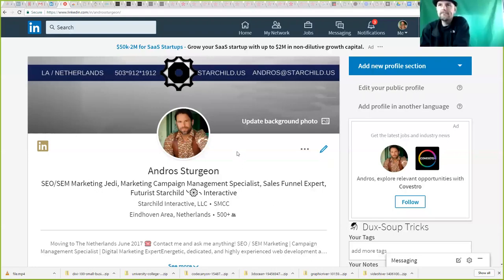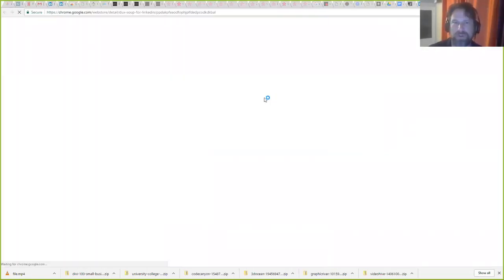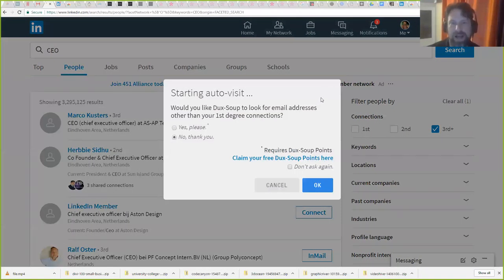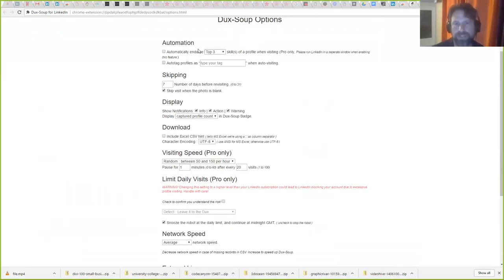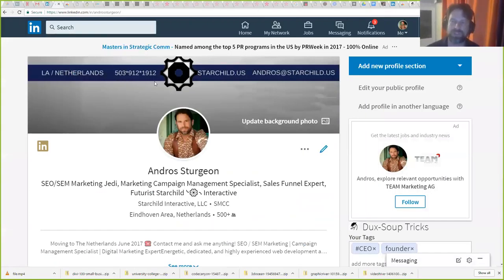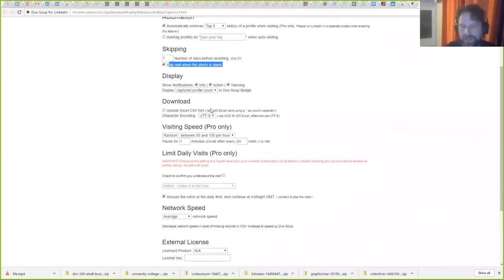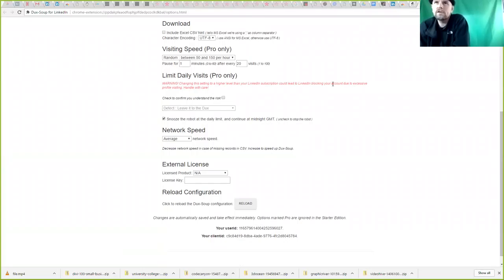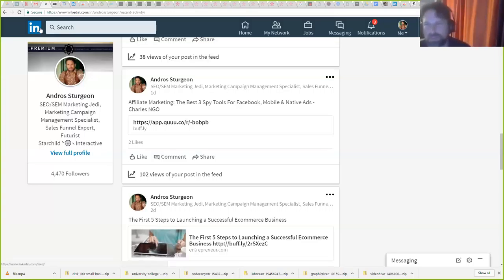LinkedIn Group Call - Justin Womack & Andros Sturgeon Discuss Dux-Soup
LinkedIn Mastery Course Group Call from May 31st, 2017. In this call, Justin Womack and Andros Sturgeon discuss using the LinkedIn automation tool "Dux-Soup."